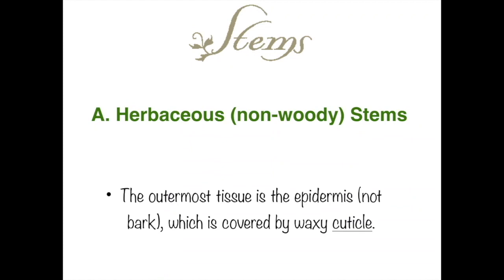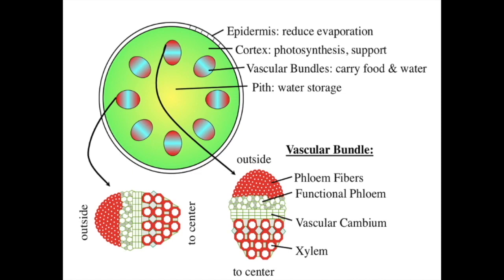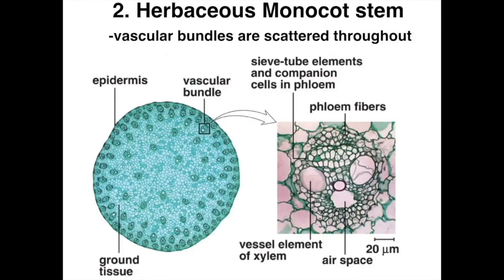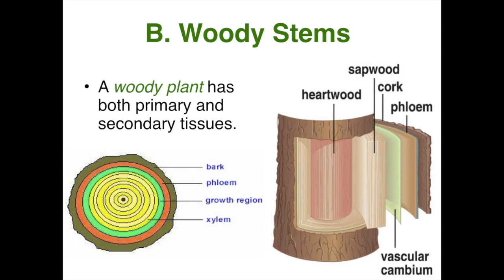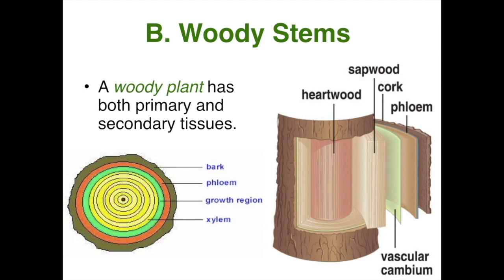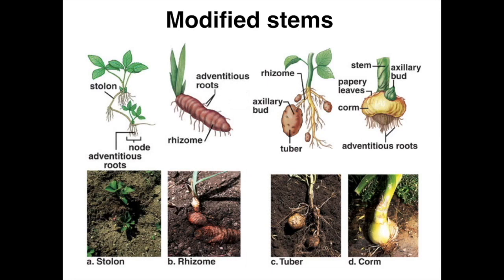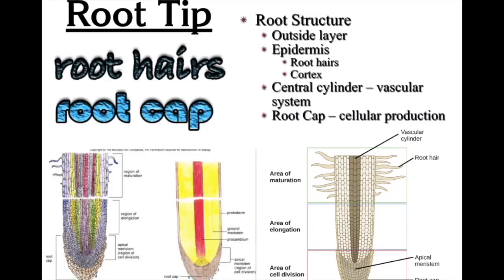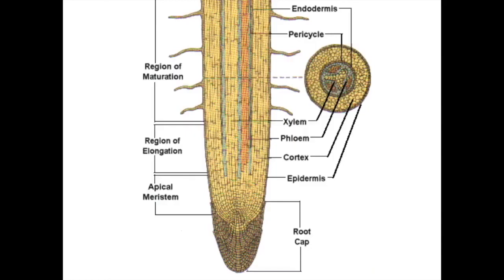Stems and Roots